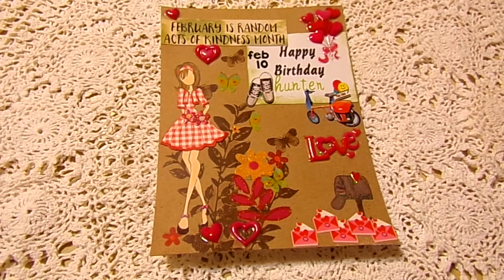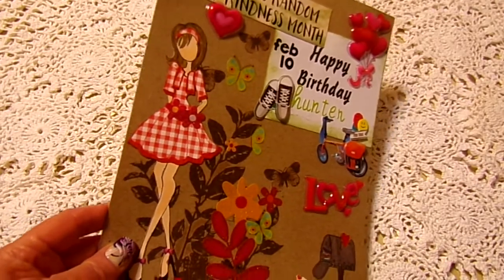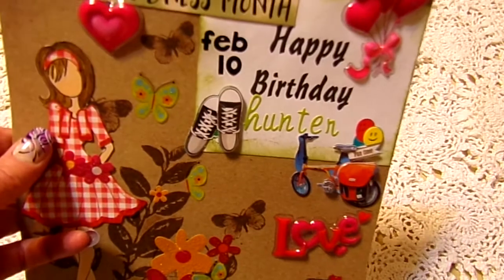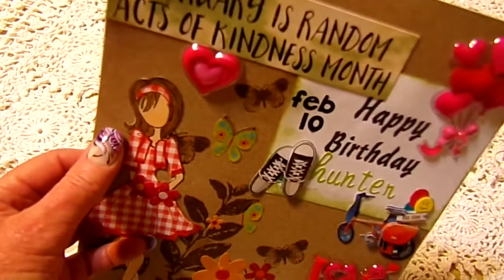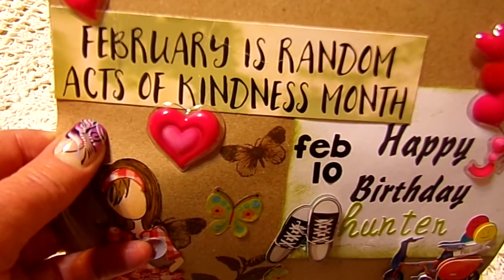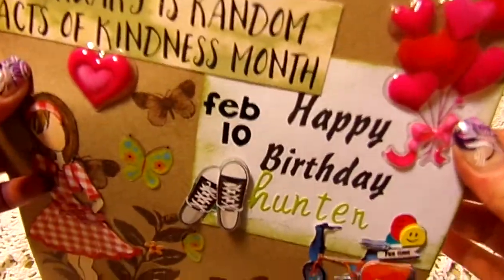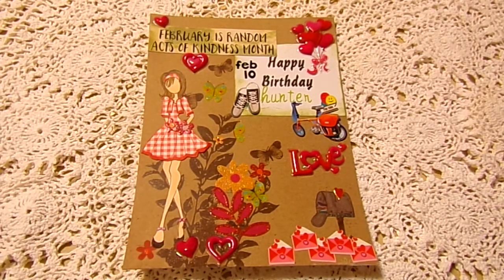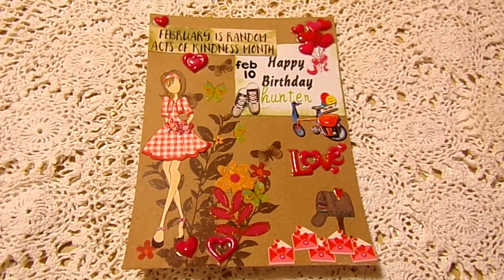Julie Nutting Doll Stamp Collaboration 2/2017 and Song Of The Day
Please check out the list below to see what the other ccollaborators have made:

Every Video I upload will have different song ..
watch the song  come back here enter the name of the song ..
it will be the video title ...Every few days I will pick a winner for a
surprise package tailored for winner..